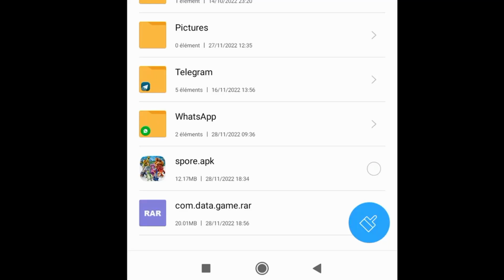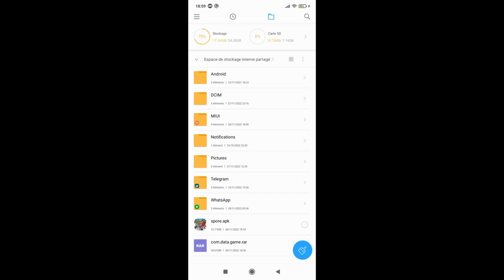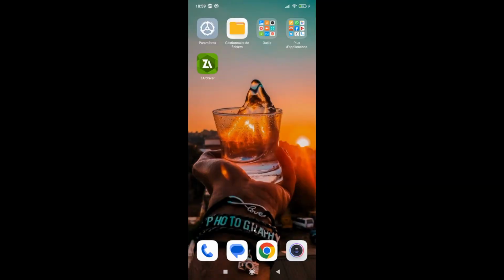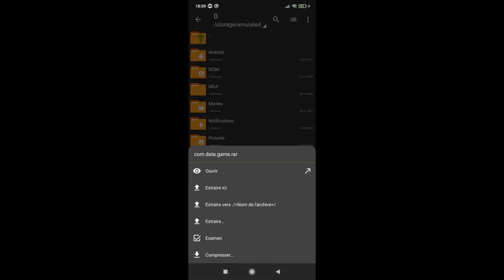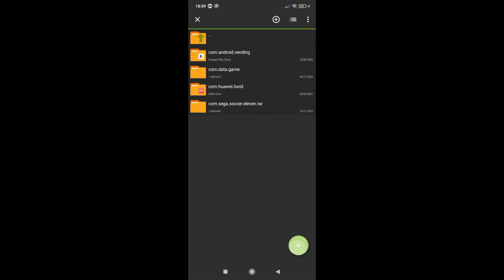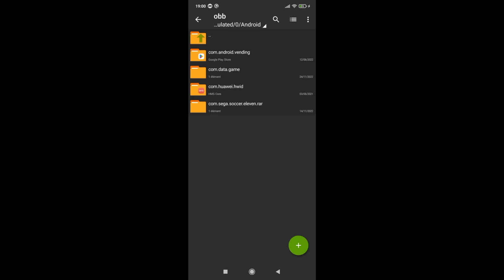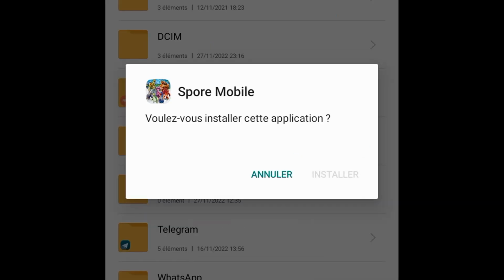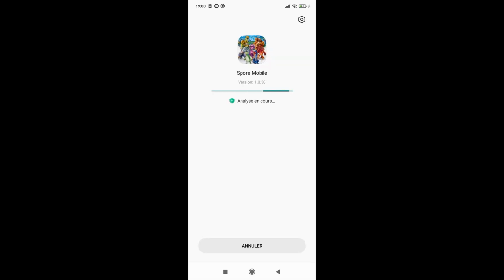Spore Mobile ( Android APK - iOS ) - Spore Multiplayer Fix Error Online Tutorial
Welcome guys this video is about how to install the Spore OBB and apk file multiplayer.
I decide to make this video because so many users told me about errors while joing online game server.
So the obb file should fix the crash and disconnect error.